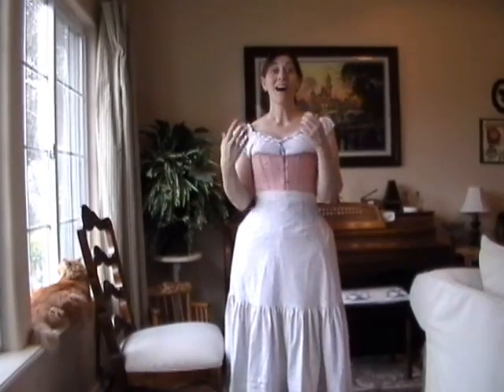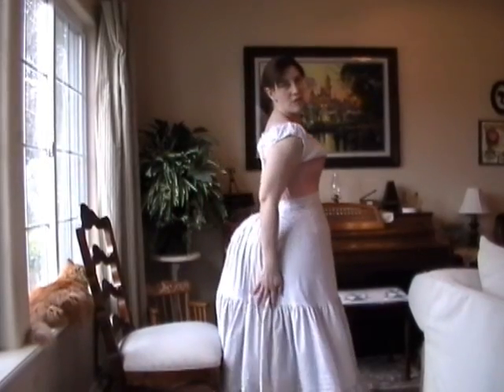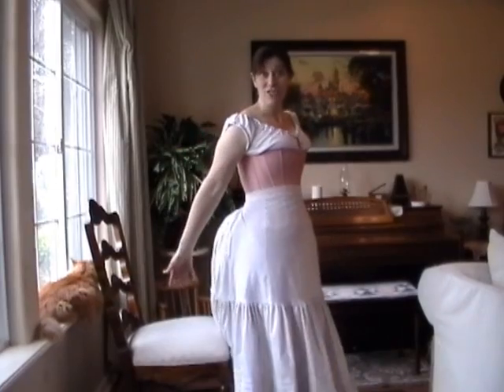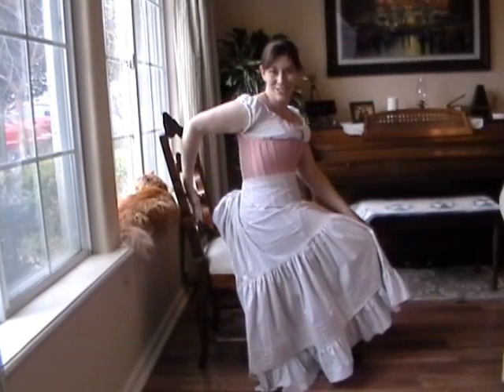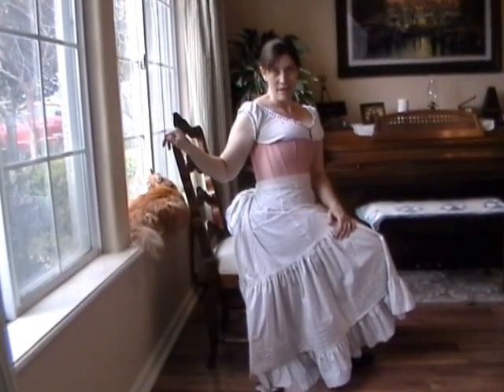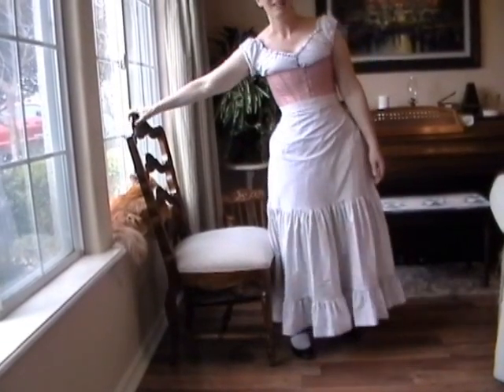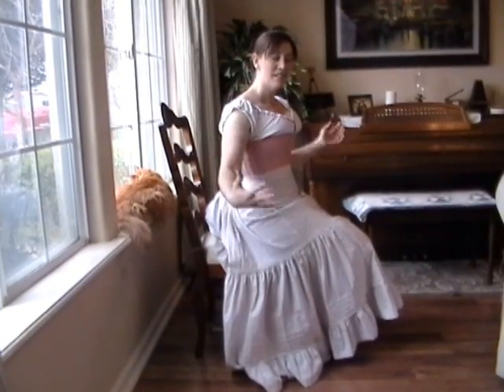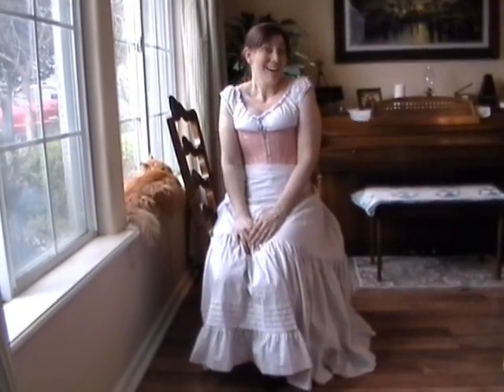How to Sit in a Victorian Bustle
For anyone who is perplexed about how Victorian women (or those of us who dress in Victorian clothing) sit down while wearing a large wired bustle and petticoats.